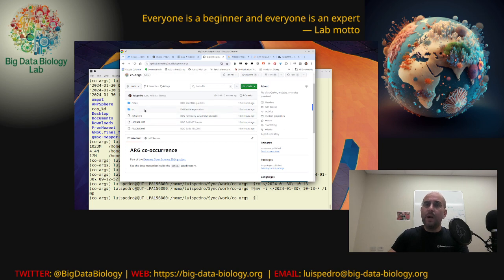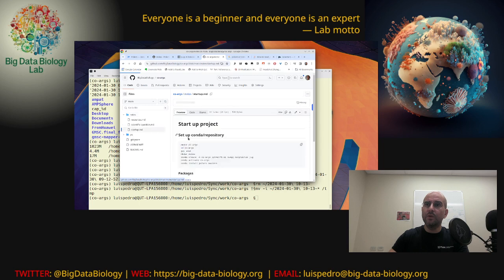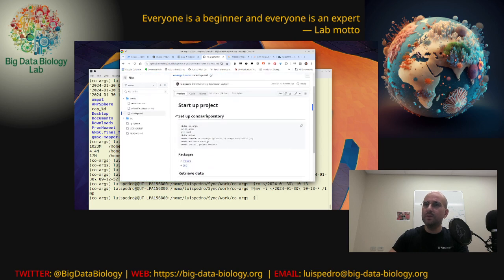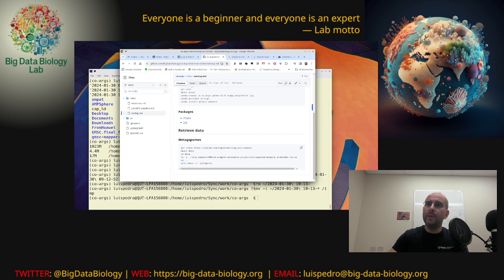Extremely Open Science Stream 1 Recap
Short recap of the Extremely Open Science stream by Luis Pedro Coelho